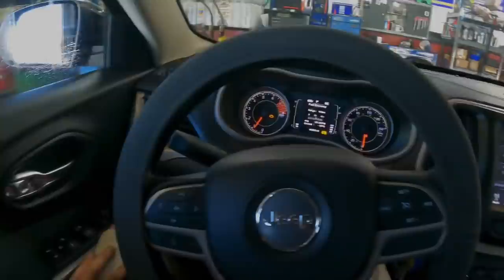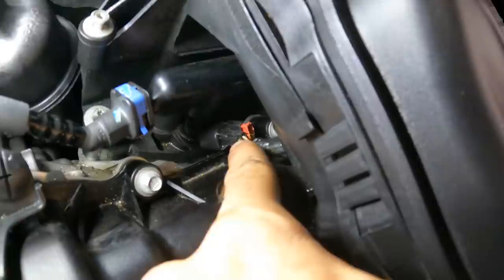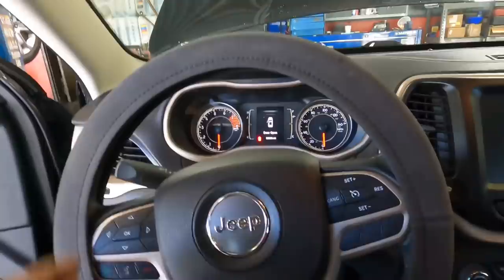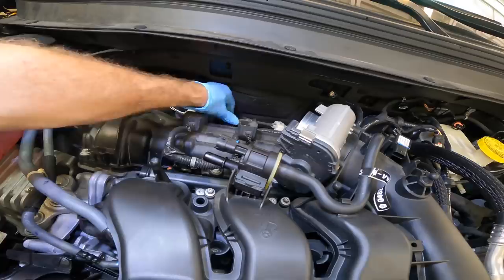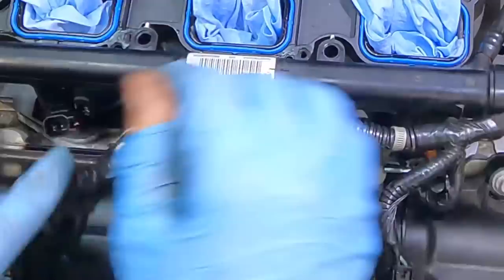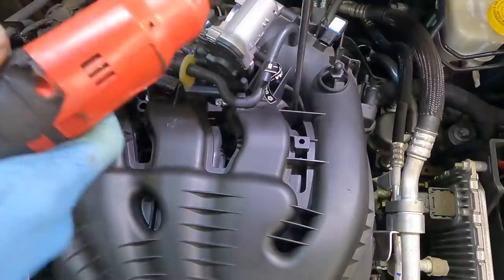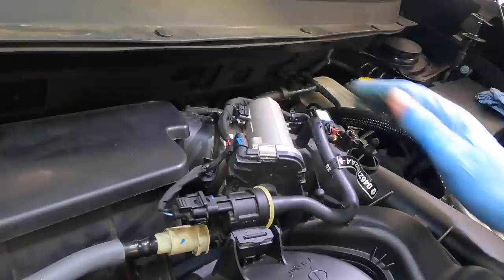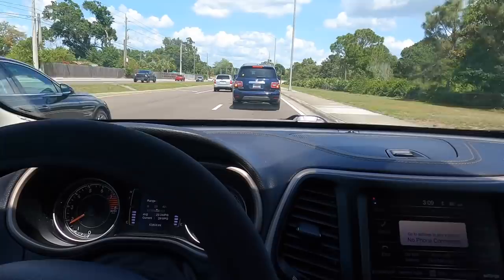How to spot a Fake Jeep!